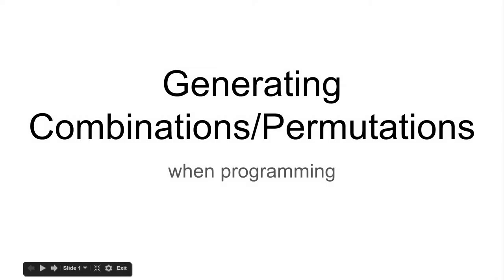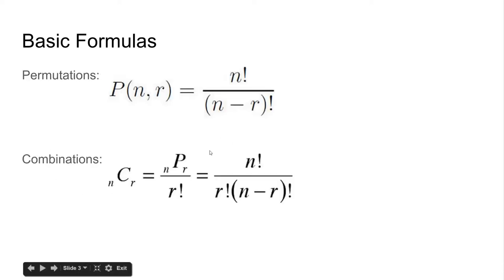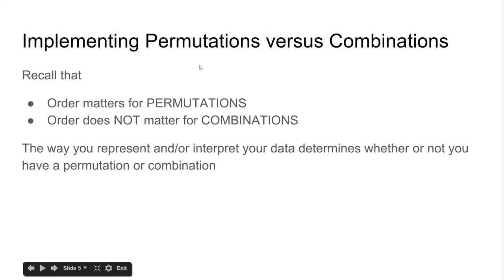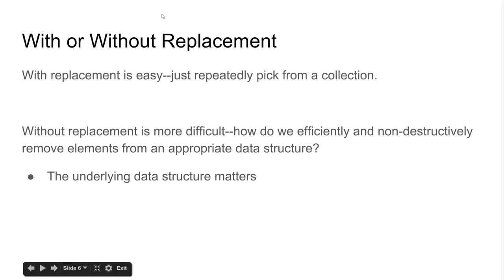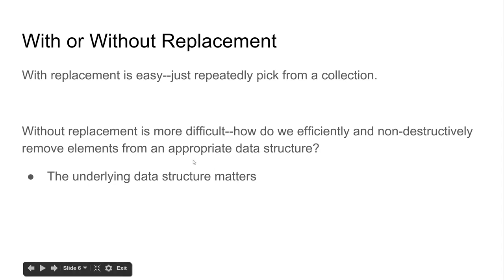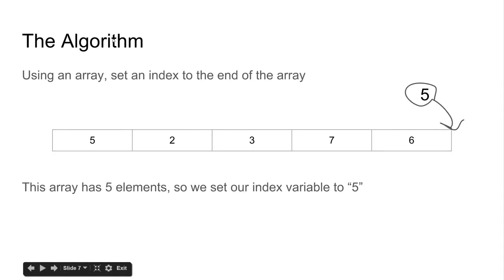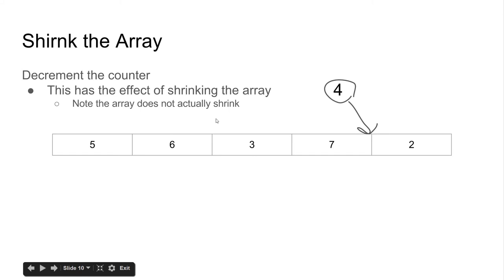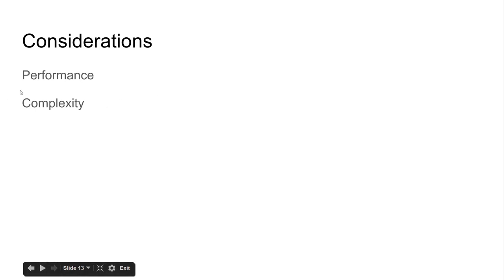Generating Combinations/Permutations without Replacement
Generating a combination/permutation without replacement has always felt a little bit uncomfortable for me.  I recently read about a very simple algorithm to solve this problem.  I implemented it in a program I was writing and found it very simple and straightforward, so I figured I would share the basics of it here.